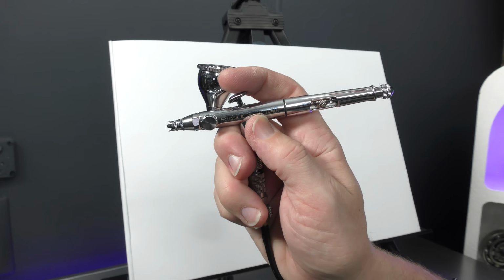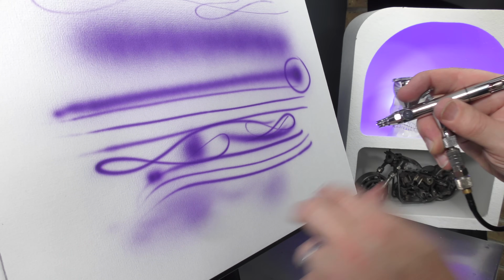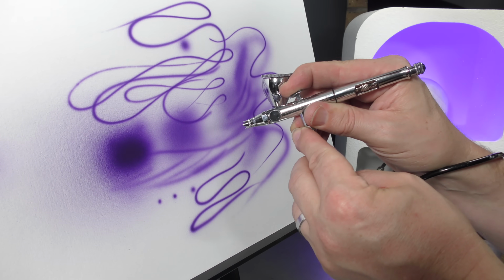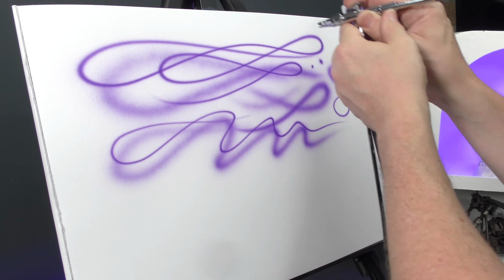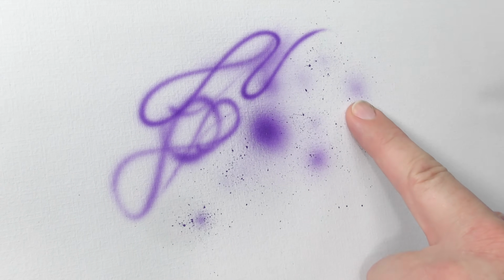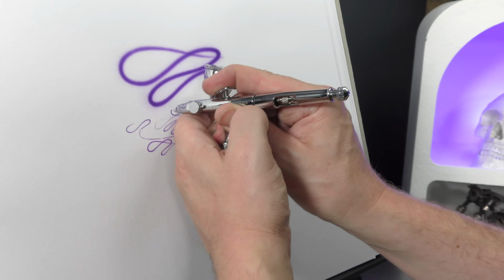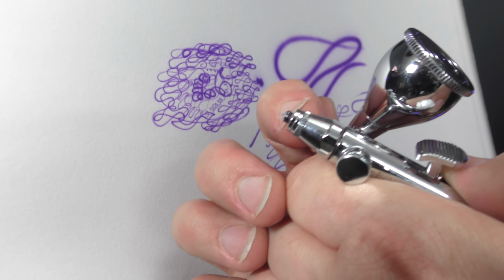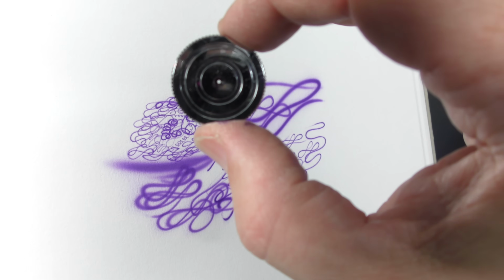Beginner Airbrushing Tips You Need To Know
In this video I share some essential beginner airbrushing tips that you need to know, along with a few bonus tips to help you unleash the power of your airbrush.

🔗 AMAZON LINKS
Iwata Eclipse Takumi (AMAZON)
Airbrush Holder (Similar to shown) (AMAZON)

🔗 CONTENT CREATION TOOLS THAT WE LOVE

CHAPTERS

0:00 airbrushing tips you need to know
0:09 tip 1 correct use of double action
3:17 tip 2 solving the no paint issue
5:05 bonus airbrushing tip
5:48 tip 3 benefits of removing the air cap
10:15 bonus airbrushing tip